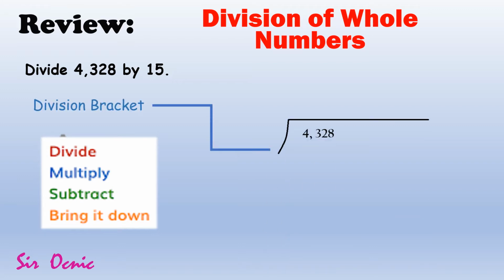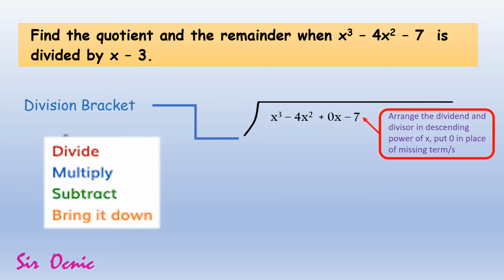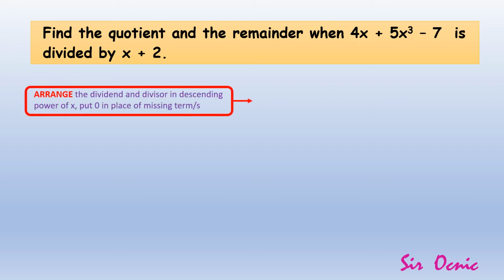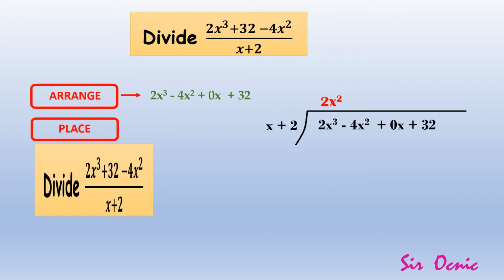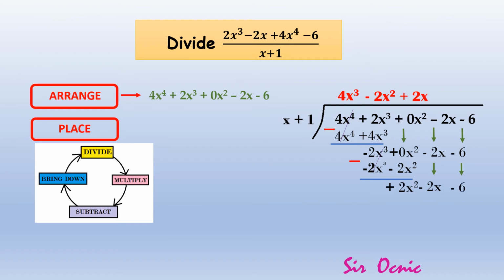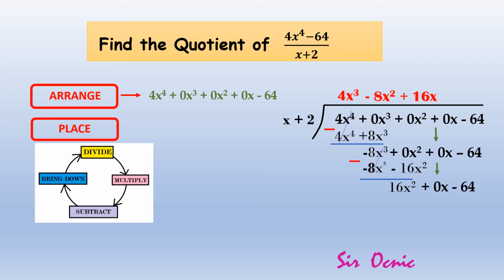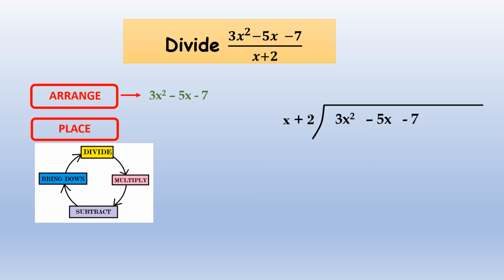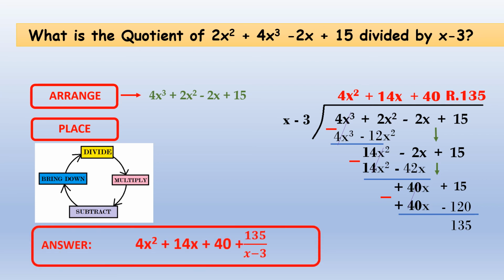G10Q1_12_LongDivision Math 10 l Sir Ocnic l